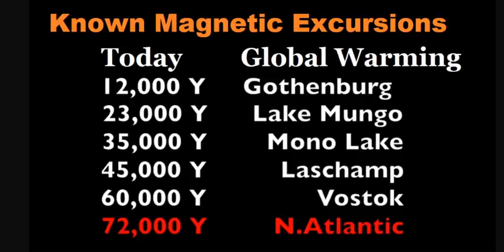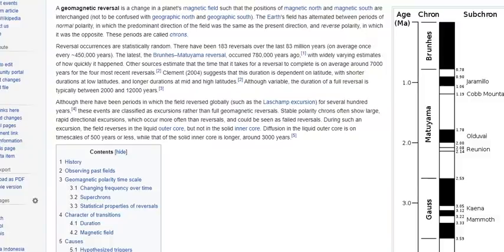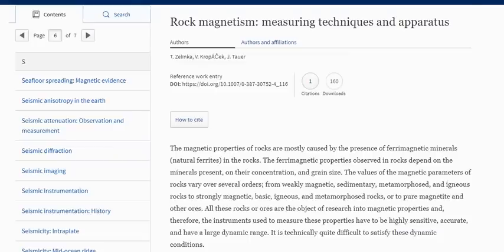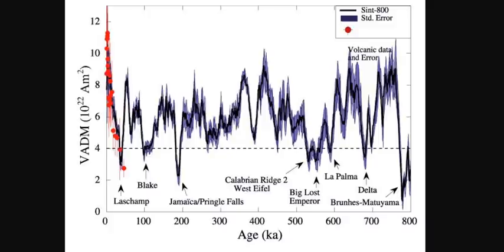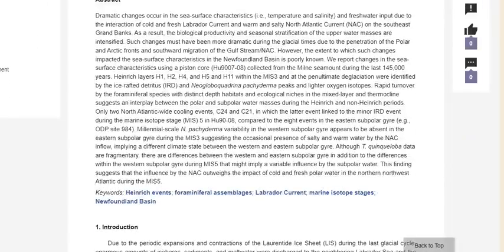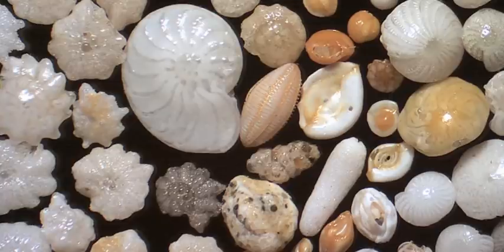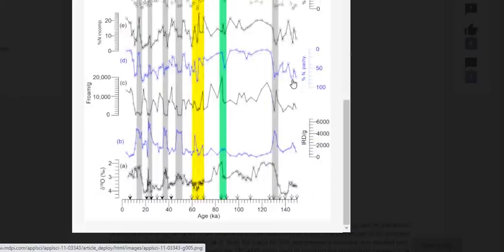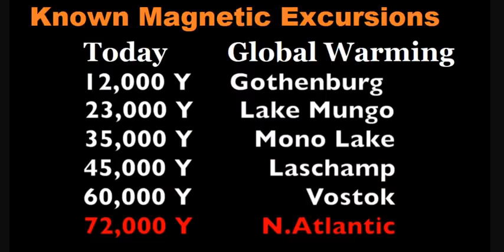What Is The Cosmic Catastrophe Cycle? Magnetic Reversals vs Pole Flip - Proxy Data Explained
How do we know about a cosmic clock cycle? What is the evidence? Where does it come from? All these questions will be answered in an easily digestible manner. Enjoy!
Magnetic methods are based upon measuring the magnetic effects produced by varying concentrations of ferromagnetic minerals, such as magnetite, in geological formations.
Sea-Surface Characteristics of the Newfoundland Basin of the Northwest Atlantic Ocean during the Last 145,000 Years: A Study Based on the Sedimentological and Paleontological Proxies

Bitcoin: 17NV3vtcQhRnsRnjckCcYkKVEUcnirKQ62